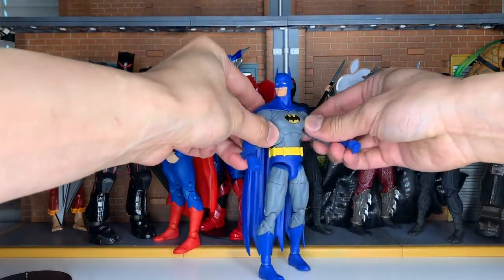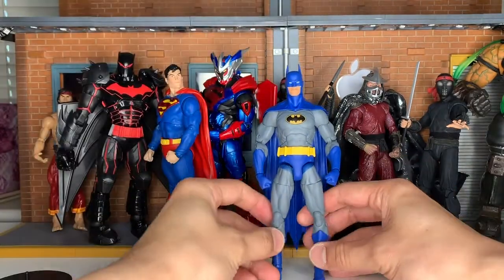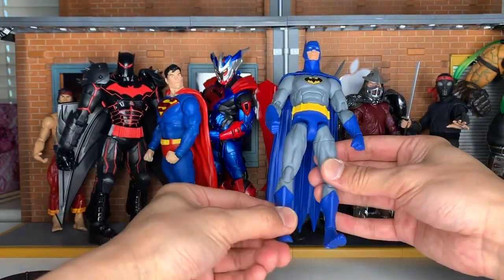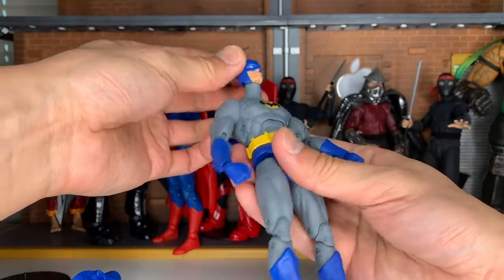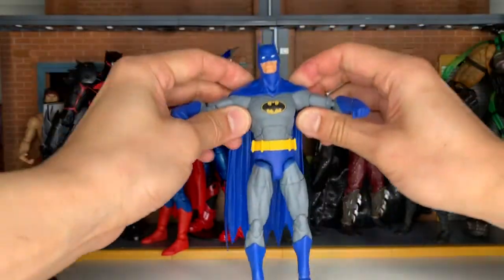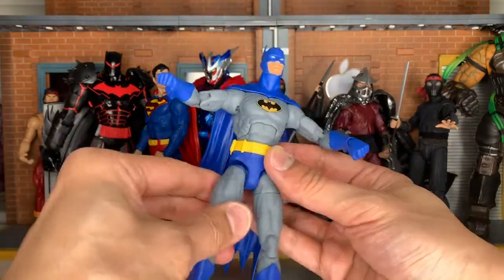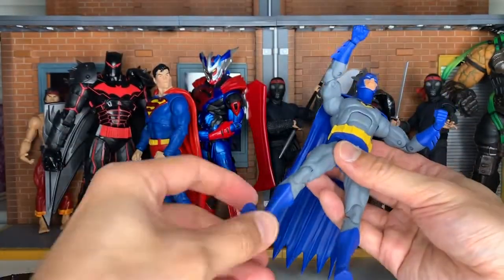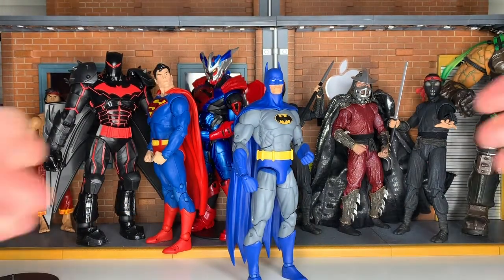DC Essentials KNIGHTFALL BATMAN